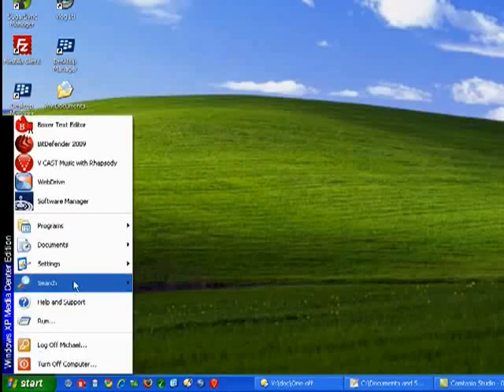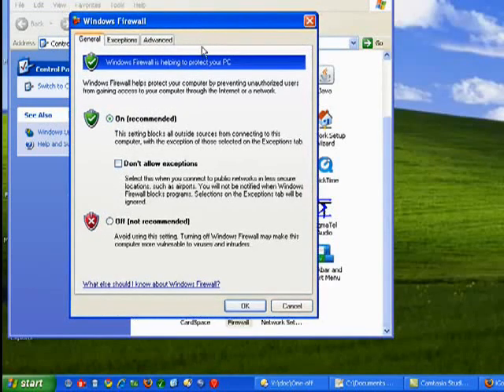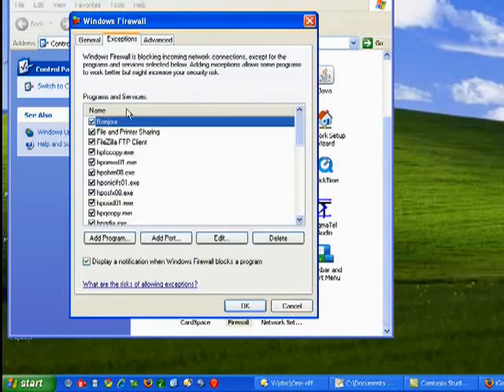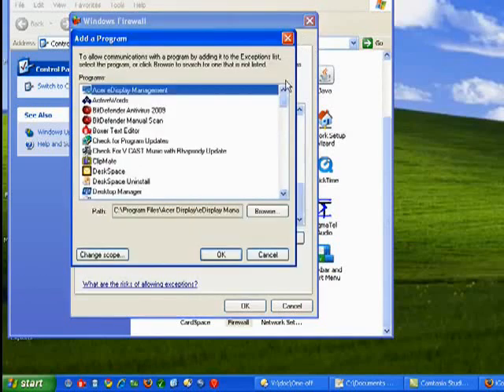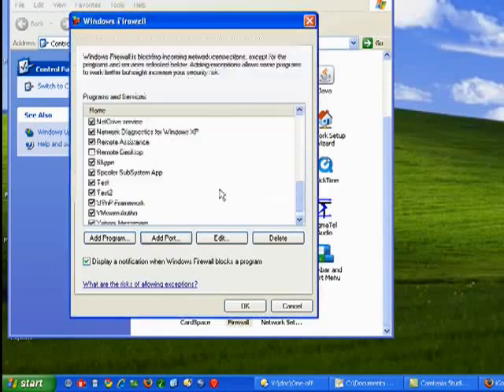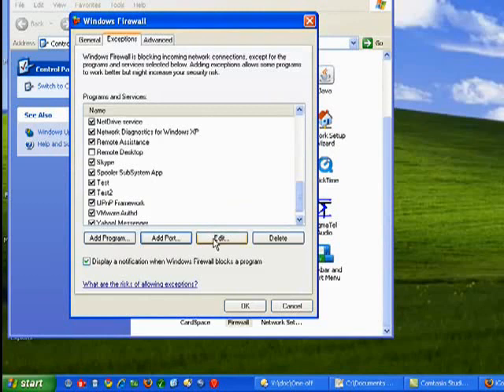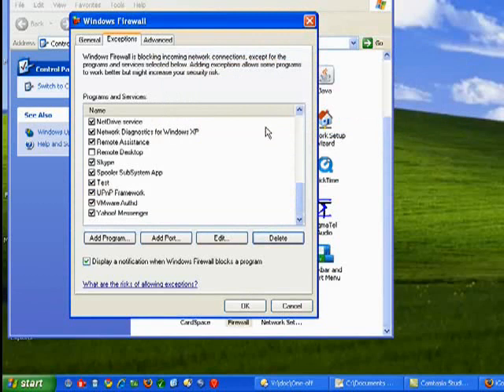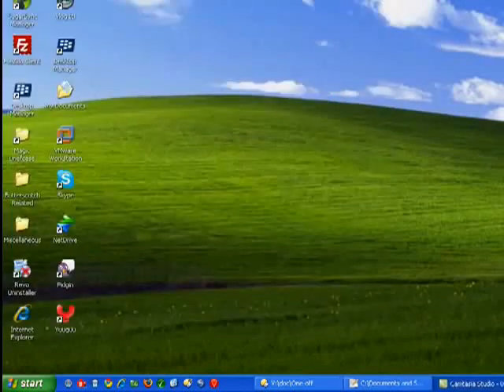Firewall setup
How to setting firewall in windows xp